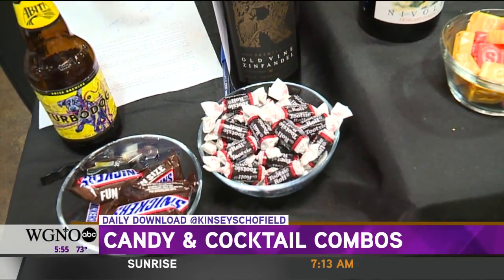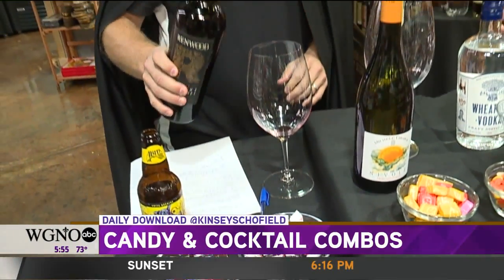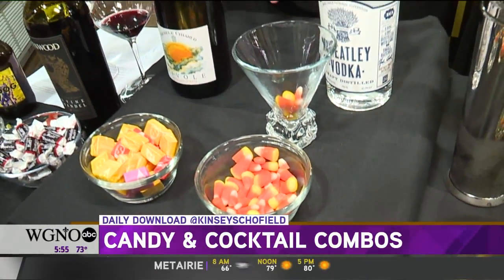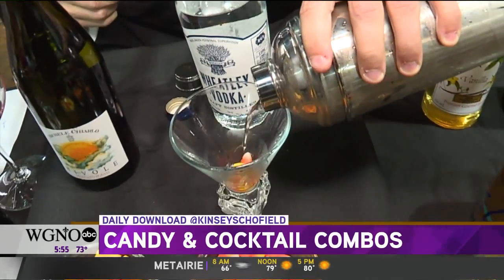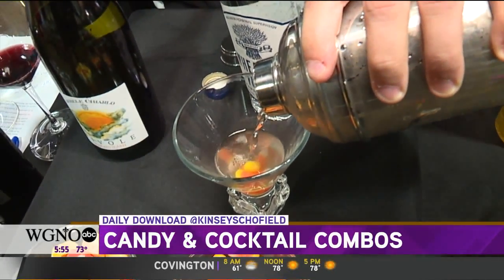Get lush with your leftover Halloween candy - How to pair candy with cocktails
Kinsey Schofield is a morning news anchor for WGNO in New Orleans, Louisiana.